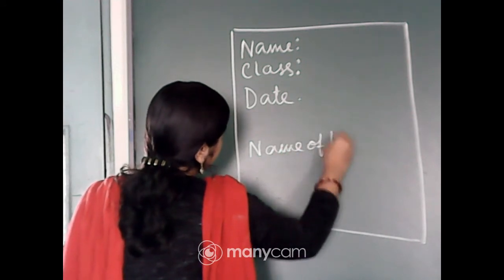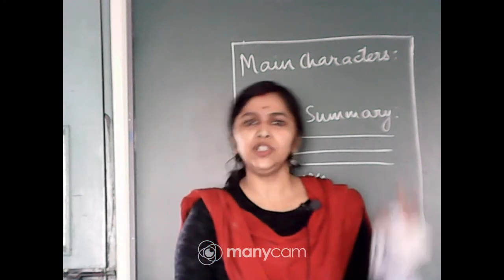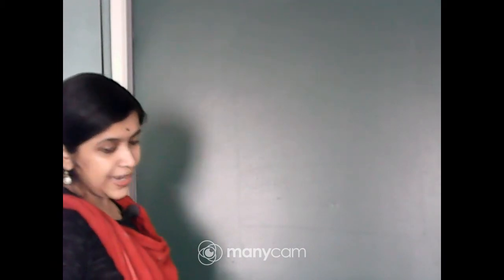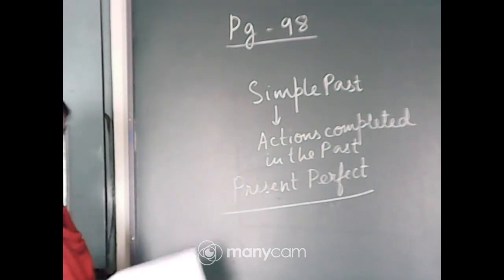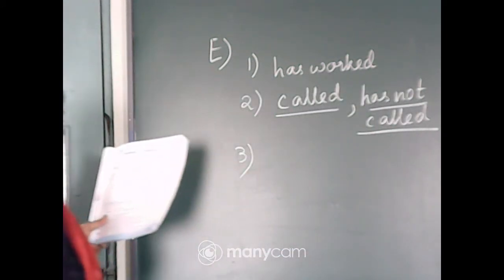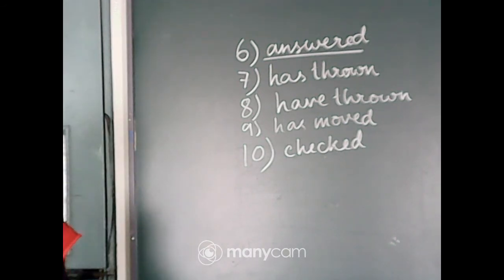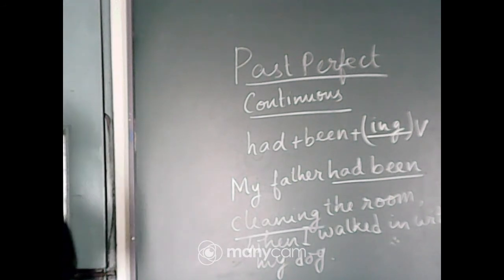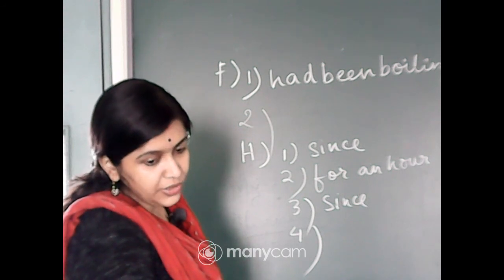CLASS VII ENGLISH LIVE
TOPIC: DISCUSSION OF PROJECT AND PAST TENSE(TILL EX H)